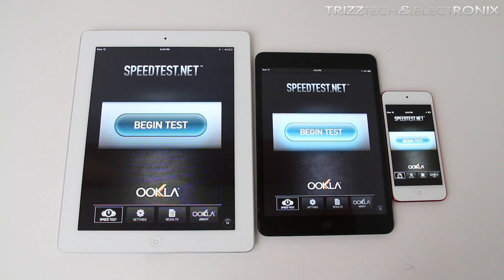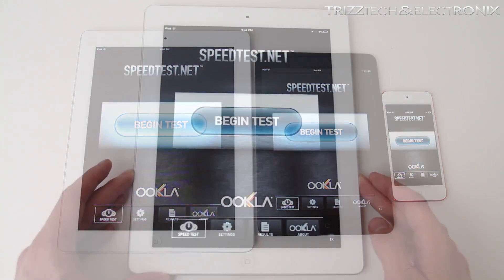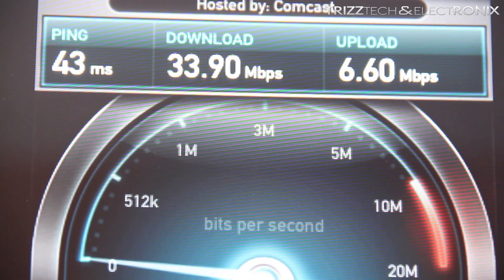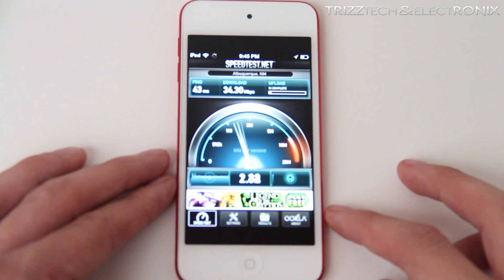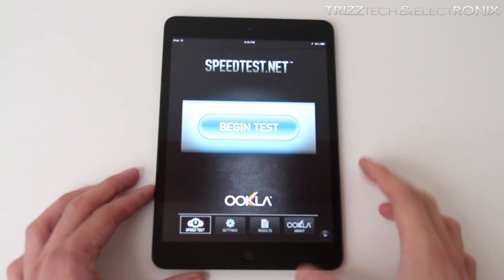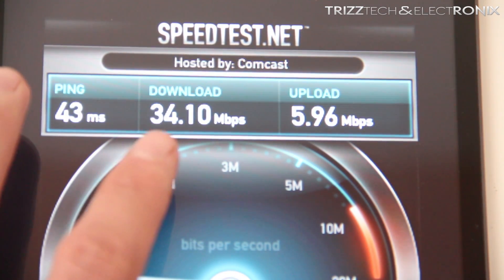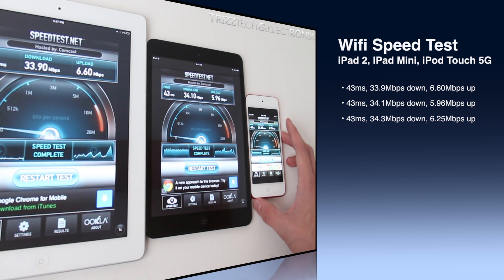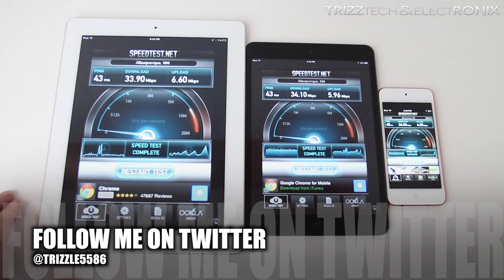WiFi Speed Test Comparison (iPad Mini) (iPad 2) (iPod Touch 5G) (Fall 2012)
In this video I am doing a WiFi Speed Test Comparison between the "iPad 2", the BRAND NEW "iPad Mini", & the RECENTLY released "iPod Touch 5th Generation"!

To calculate the Wifi speed of each device I am using an app called "Speedtest.net Mobile Speed Test"...
-You can find "Speedtest.net" for free in the iTunes AppStore

MORE INFORMATION, PRICING, & AVAILABILITY of the NEW "iPad Mini", the "iPad 2", & the "iPod Touch 5G" from Apple -

TrizzTech&Electronix

Video filmed with: Canon Rebel T4i using the EFS 18-135mm STM lens & the EF 100mm f/2.8L lens for still images